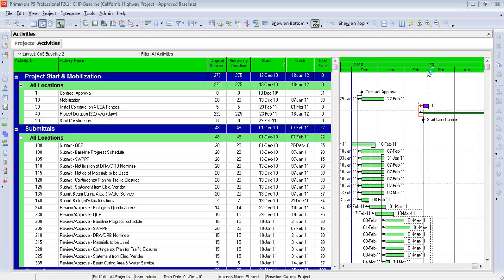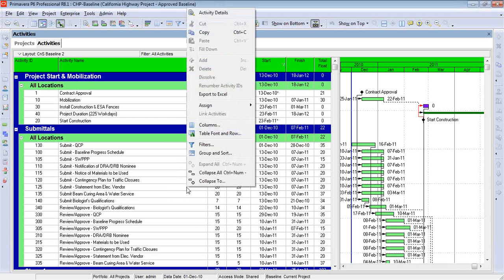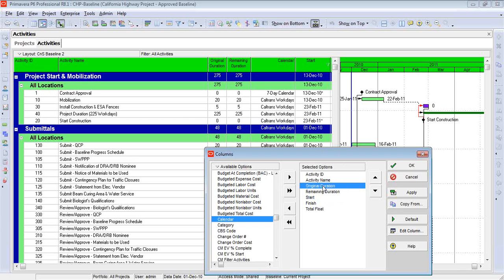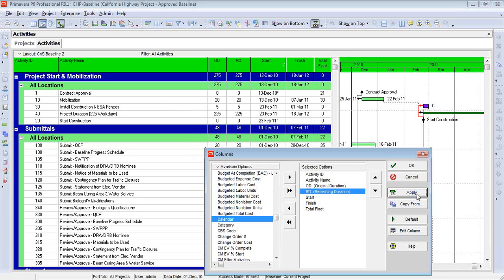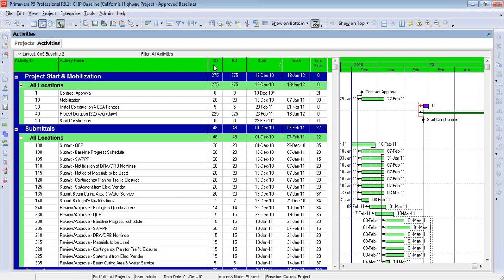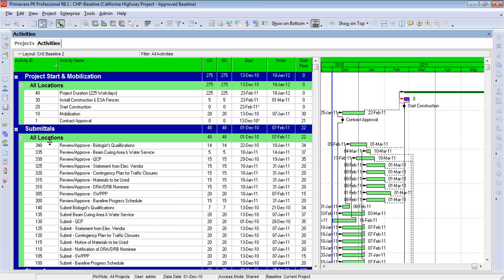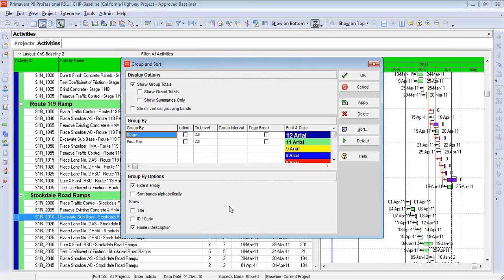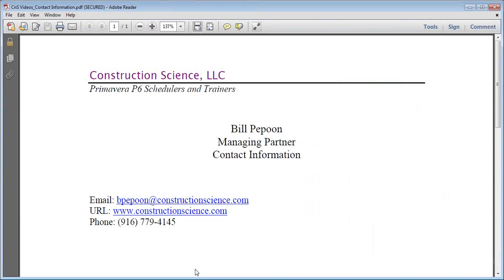Primavera P6: Format Columns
Bill Pepoon, Managing Partner of Construction Science, demonstrates how to format columns in the Activity Table.